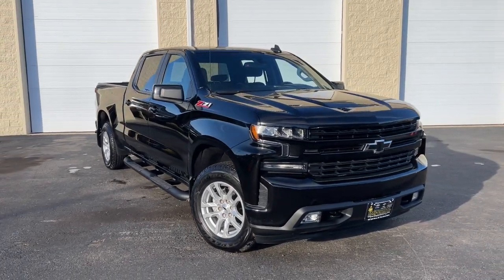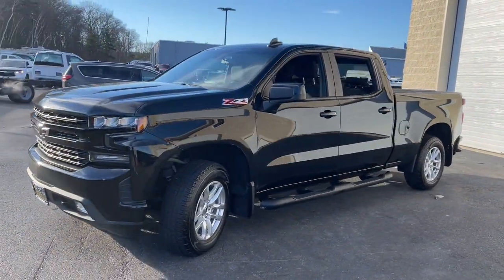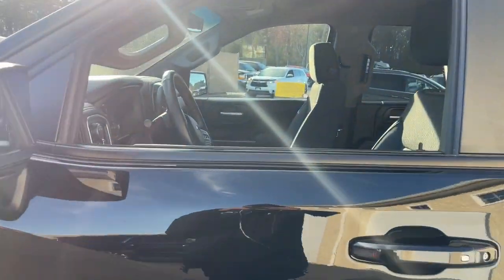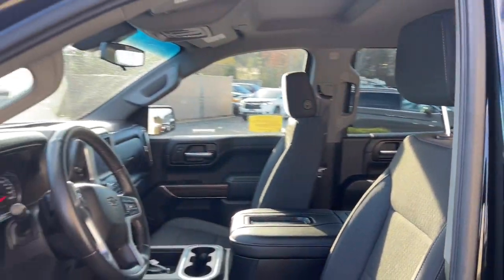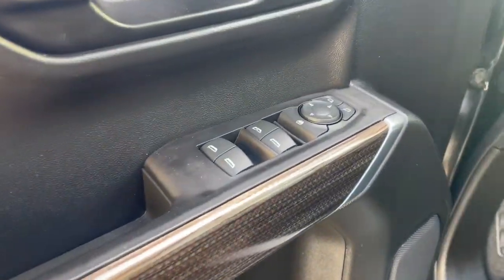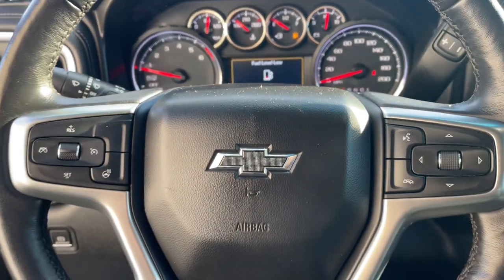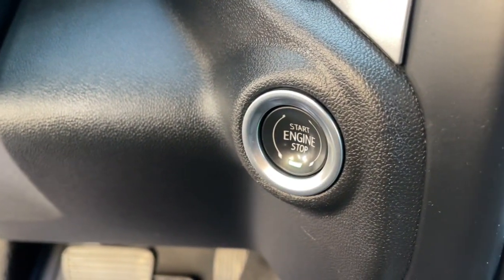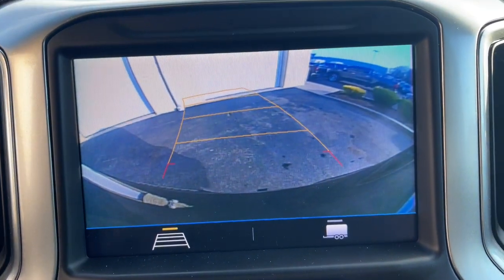2020 Chevrolet Silverado 1500 Milford, Mendon, Worcester, Framingham MA, Providence, RI C44235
Black Used 2020 Chevrolet Silverado 1500 RST available near me in Milford, Massachusetts at Imperial Chevrolet. Servicing the Mendon, Worcester, Framingham MA, Providence, RI area.

Imperial Chevrolet
18 Uxbridge Rd

Apple CarPlay / Android Auto, Heated Seats, Backup Camera, Bluetooth, Remote Engine Starter, Cruise Control, Power Windows, Power Locks, Steering Wheels Radio Controls, Aluminum Wheels, Running Boads / Side Steps, Bed liner, Towing Package, Dual Exhaust w/Polished Outlets, High Capacity Air Filter, Hill Descent Control, Off-Road Suspension, Z71 Off-Road Package. Black 2020 Chevrolet Silverado 1500 RST 4D Crew Cab RST 4WD 8-Speed AutomaticbrbrbrClean CARFAX. EcoTec3 5.3L V8 Odometer is 6037 miles below market average!brbrMORE ABOUT US: Imperial Cars Purchase With Confidence: 1) Free Car Fax Vehicle History Report available for all our vehicles online. 2) Our vehicles are Imperial Certified and go through a rigorous Multi-Point vehicle inspection. 3) Bottom line pricing. 4) 5-Day or 200 Mile Vehicle Exchange Program for your total confidence. If you are not happy with it bring it back within 5 days or 200 miles and we'll give you a credit of your full purchase price toward the purchase of another vehicle. (Excludes Renewed for You vehicles.)brbrPrice does not include tax, title, registration, documentation fee or other applicable fees. Price does include Imperial Trade assistance bonus of $1,000 Imperial qualifying retailable trades with less than 10 years of use from original in service date. To receive advertised promotional price, the vehicle must be paid in full and take same day delivery from dealer stock. Call or email our phone and internet team for the most current information and Imperial discounts. Price cannot be combined with any other discounts or promotions and is subject to change based on market value at any time without notice, customer must mention promo code in order to qualify for internet special discount. The information contained herein is deemed reliable but not guaranteed, dealer not responsible for any misprint involving the price or description of the vehicle, it's the sole responsibility of buyer to physically inspect and verify such information prior to purchasing. Transparency is our goal. NO WHOLESALERS OR DEALERS! Some of our Pre-Owned vehicles may be subject to unrepaired safety recalls. Check for a vehicle's unrepaired recalls by VIN
Z71 Off-Road Package,2 USB Ports (First Row),6 Speakers,6-Speaker Audio System,AM/FM radio,Radio data system,Radio: Chevrolet Infotainment 3 System,Rear Dual USB Charging-Only Ports,Steering Wheel Audio Controls,Air Conditioning,Electric Rear-Window Defogger,Rear window defroster,Single-Zone Manual/Semi-Automatic Air Conditioning,12-Volt Rear Auxiliary Power Outlet,4-Way Manual Driver Seat Adjuster,Bluetooth For Phone,Power Front Windows w/Driver Express Up/Down,Power Front Windows w/Passenger Express Down,Power Rear Windows w/Express Down,Power steering,Power windows,Remote keyless entry,Remote Vehicle Starter System,Steering wheel mounted audio controls,Heavy Duty Suspension,Manual Tilt-Wheel Steering Column,Off-Road Suspension,Speed-sensing steering,Traction control,4-Wheel Disc Brakes,ABS brakes,Dual front impact airbags,Dual front side impact airbags,Electrical Lock Control Steering Column,Front anti-roll bar,Front wheel independent suspension,Keyless Open & Start,Low tire pressure warning,Occupant sensing airbag,Overhead airbag,Power Door Locks,Brake assist,Electronic Stability Control,Hill Descent Control,Rear Vision Camera,Delay-off headlights,Front fog lights,Fully automatic headlights,Panic alarm,Security system,Theft Deterrent System (Unauthorized Entry),Speed control,Steering Wheel Mounted Electronic Cruise Control,220 Amps Alternator,High Capacity Air Filter,Body Color Grille,Bumpers: body-color,Dual Exhaust w/Polished Outlets,Front LED Fog Lamps,Heated door mirrors,High Gloss Black Mirror Caps,LED Cargo Area Lighting,Power door mirrors,Rear step bumper,4.2 Diagonal Color Display Driver Info Center,4G LTE Wi-Fi Hot Spot Capable,Apple CarPlay/Android Auto,Chevrolet Connected Access Capable,Cloth Seat Trim,Color-Keyed Carpeting Floor Covering,Compass,Driver door bin,Driver vanity mirror,Front reading lights,Front Rubberized Vinyl Floor Mats,Illuminated entry,OnStar & Chevrolet Connected Services Capable,Outside temperature display,Overhead console,Passenger vanity mirror,Rear reading lights,Rear Rubberized-Vinyl Floor Mats,Tachometer,Tilt steering wheel,Trip computer,Urethane Steering Wheel,Voltmeter,40/20/40 Front Split-Bench Seat,Rear 60/40 Fo